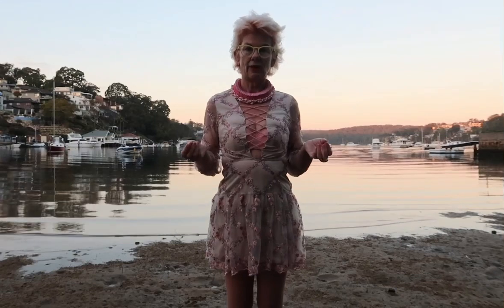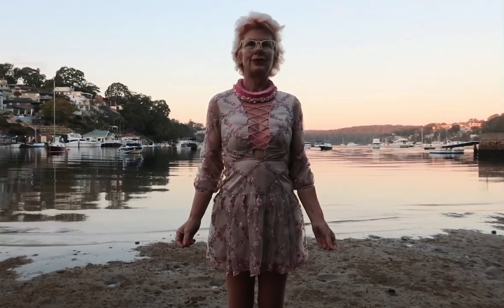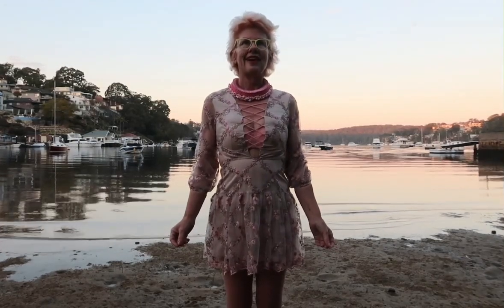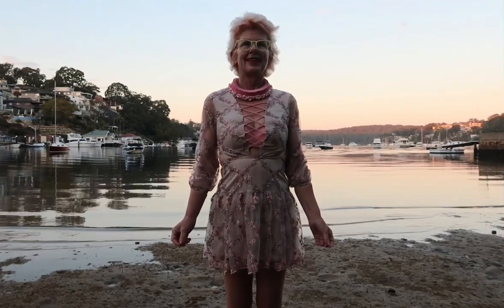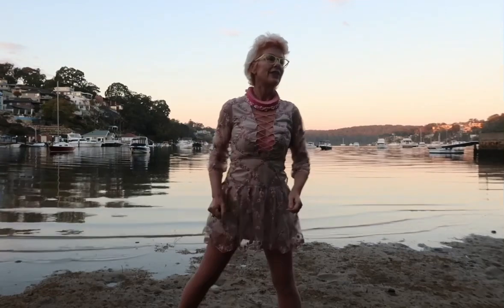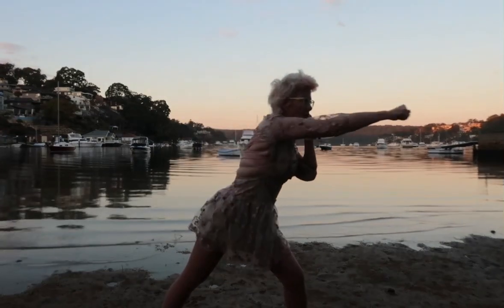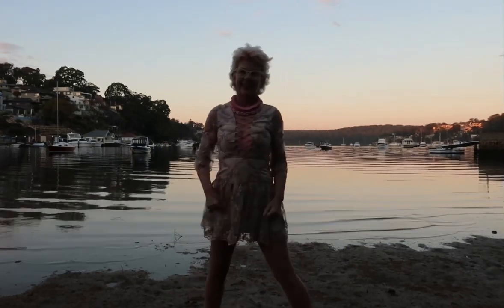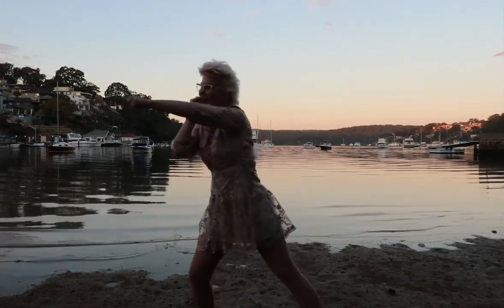I love myself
I’m important
I’m a part of this universe for a reason